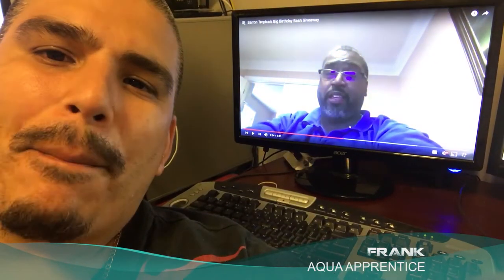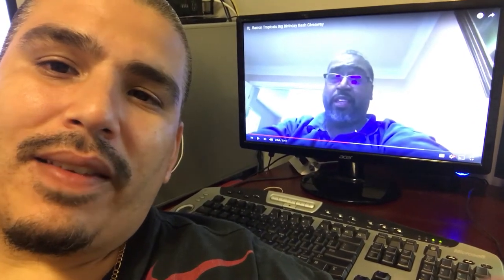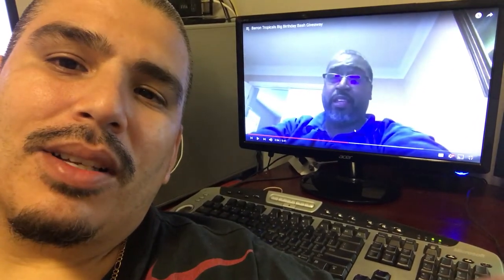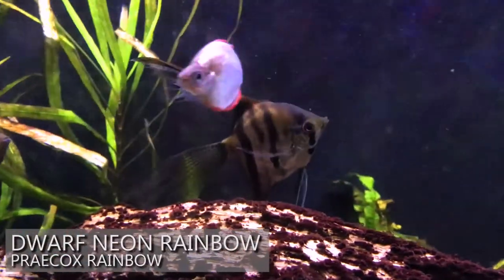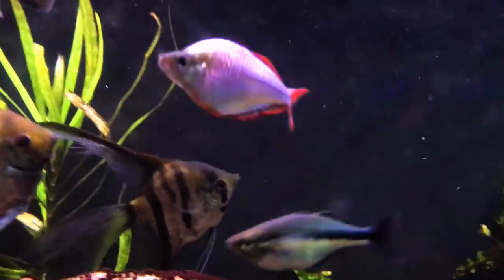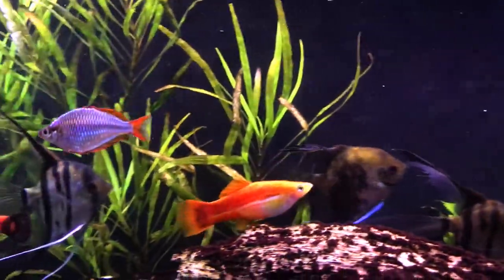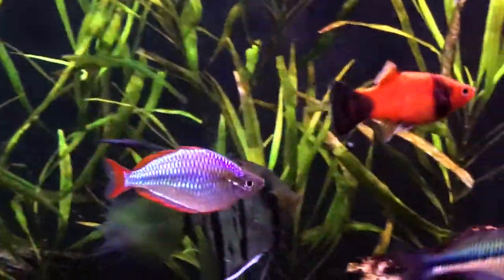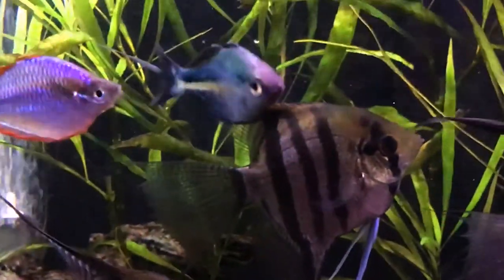Barron Tropicals Big Birthday Bash Giveaway | $100 Amazon gift card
Video describing my current favorite fish to show support for and participate in Barron Tropicals giveaway.